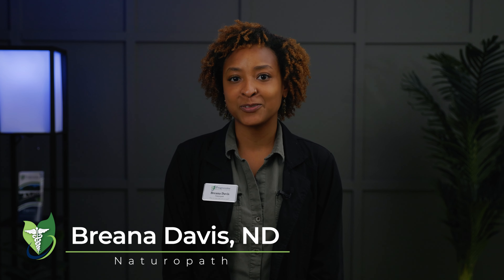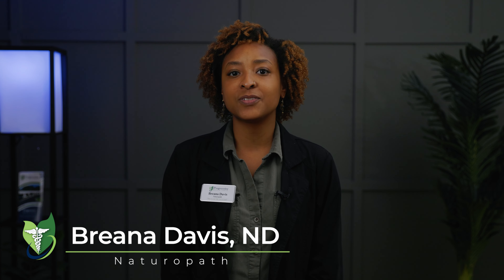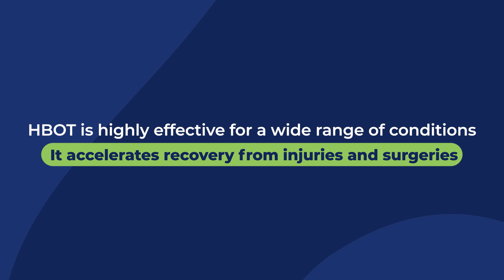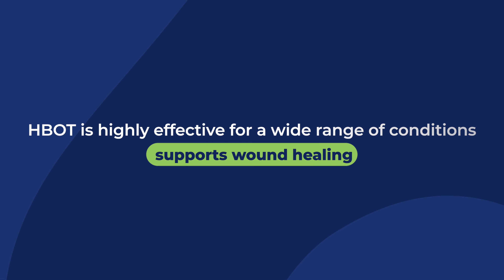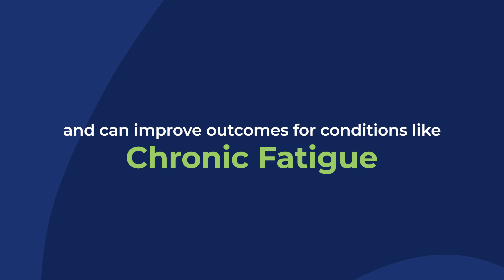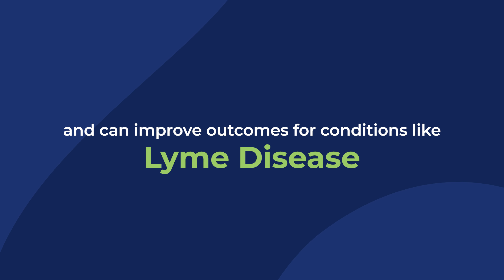Hyperbaric Oxygen Therapy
Dr. Davis shares more info on Hyperbaric Oxygen Therapy at Progressive Medical Center.